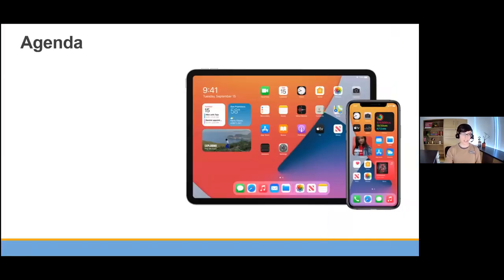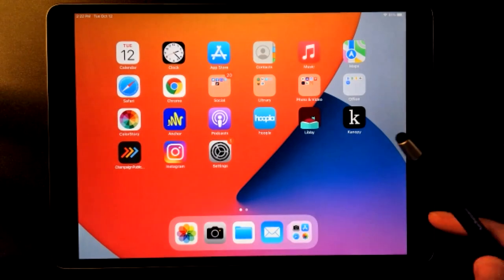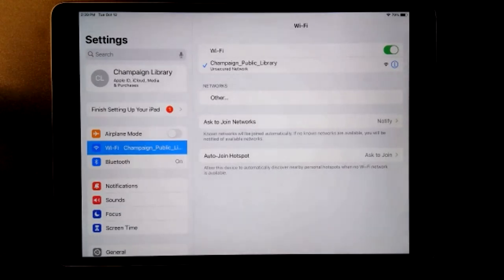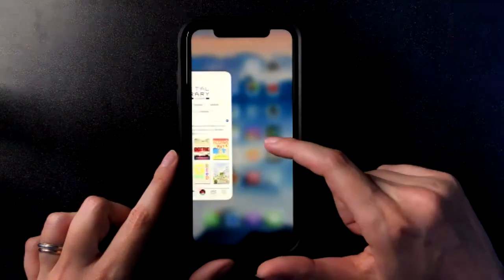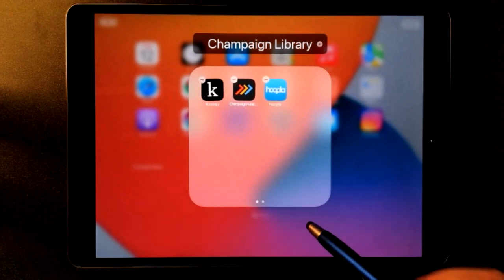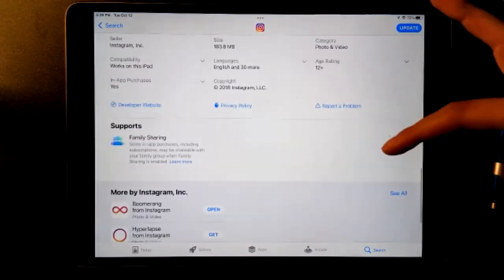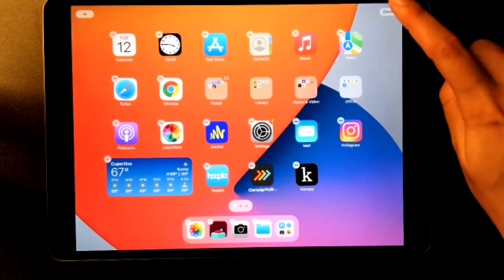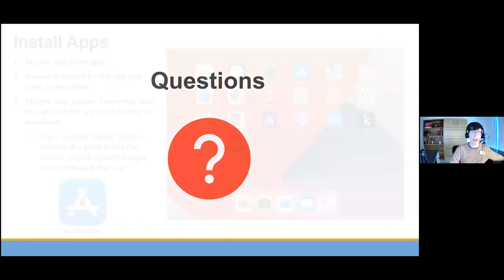Intro to iPhones and iPads | October 2021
In this free workshop we'll explore basic features of iPads and iPhones, including changing settings, connecting to Wi-Fi, and using task manager.

Library staff will show attendees how to find features and explore functions of an iPad and iPhone.
If you have an iPad or iPhone, please feel free to follow along during the demos with your own device and ask questions.

200 W. Green St.